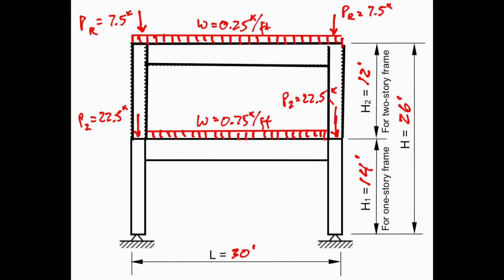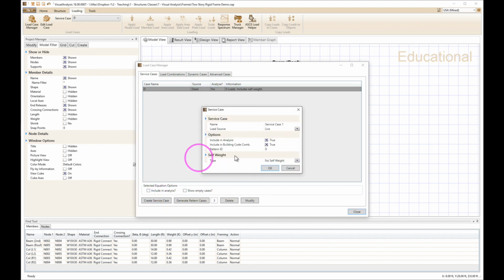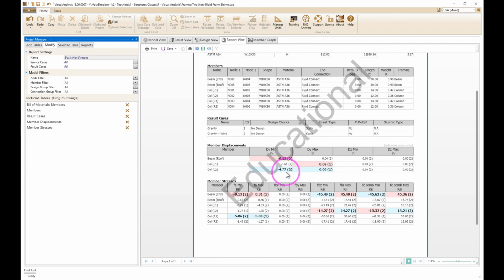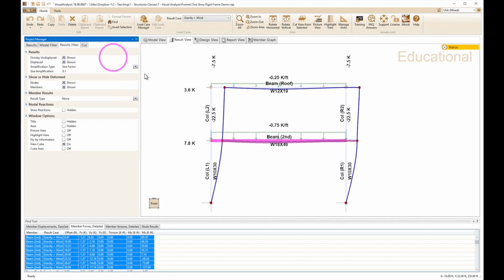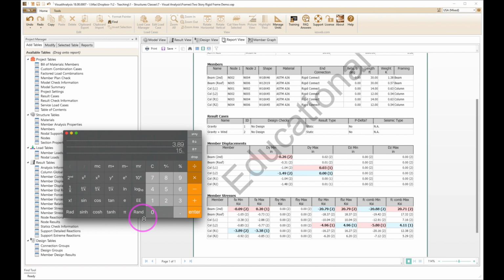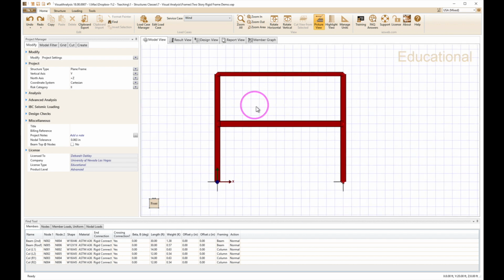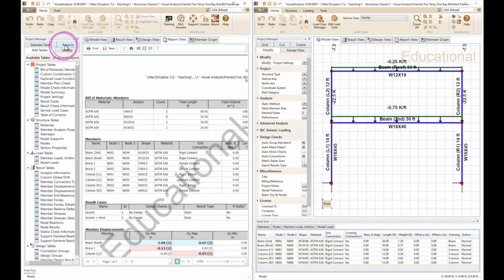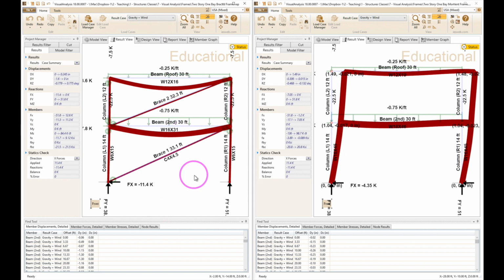Analyzing a Rigid Frame in Visual Analysis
Demonstration of using IES Visual Analysis software to size a two story rigid frame structure to support combined gravity plus wind loads. See separate video for load calculations.